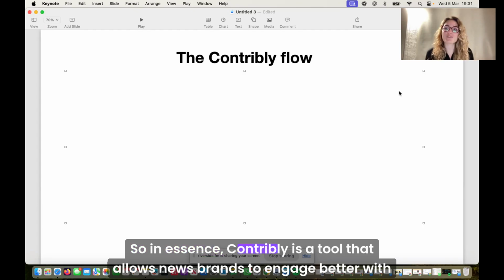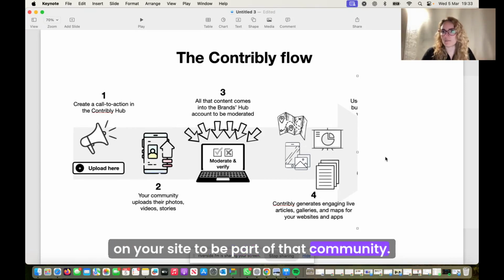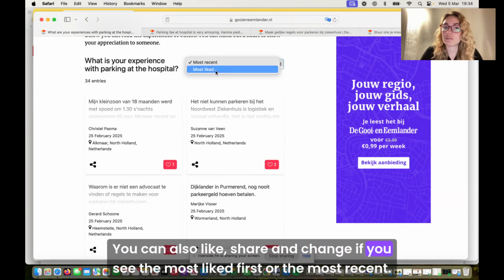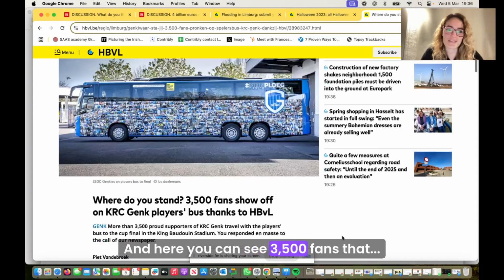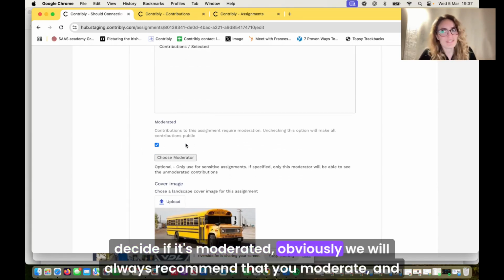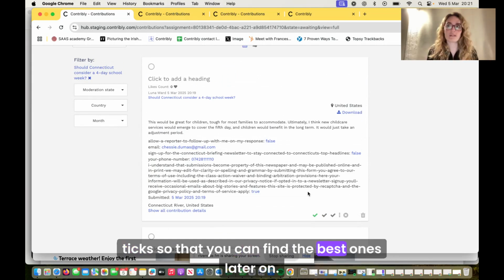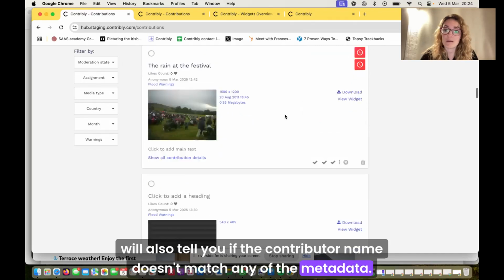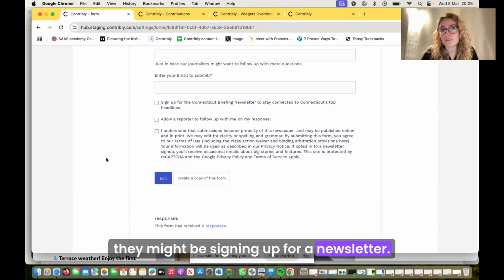Introduction to Contribly and its workflow